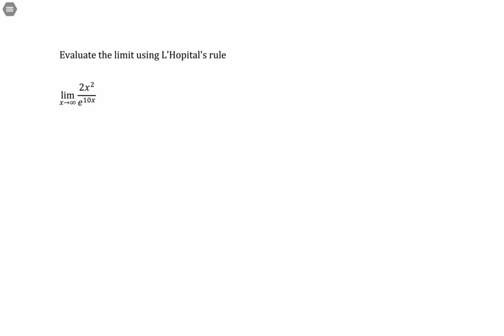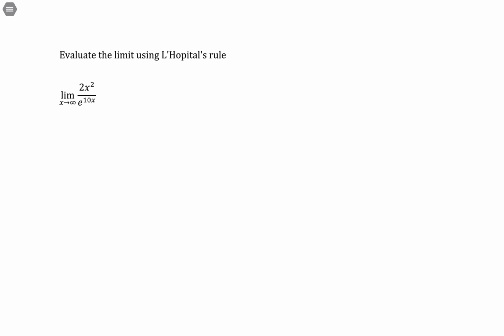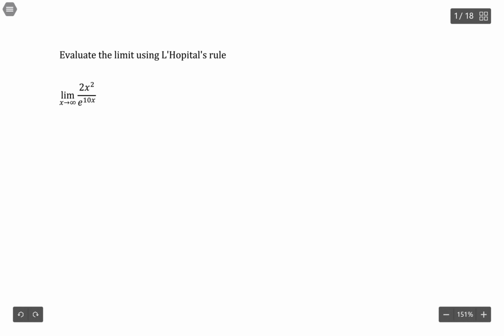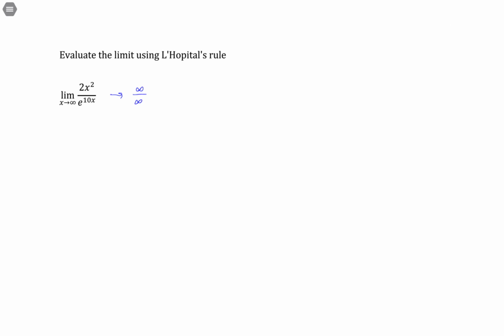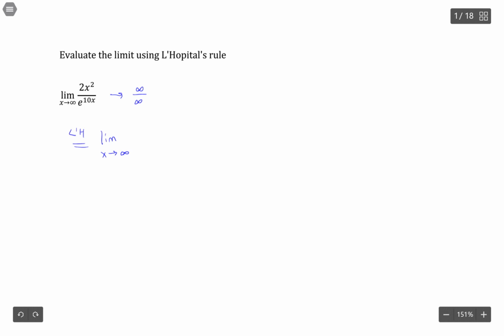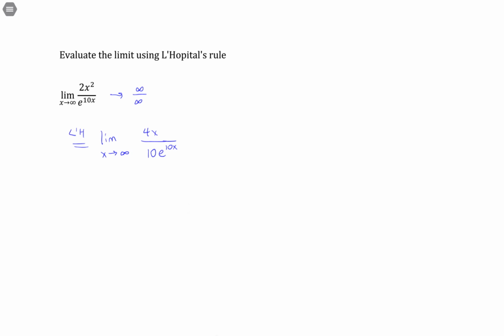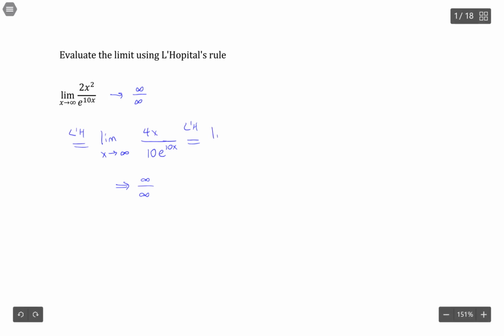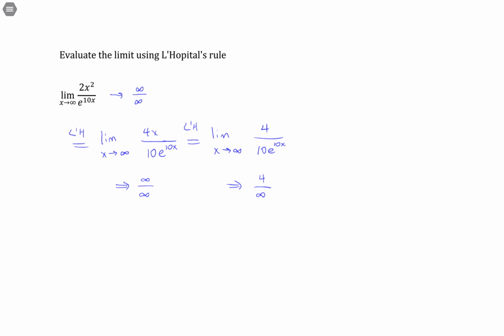Limits: L'Hopital's Rule: Polynomial over Exponential